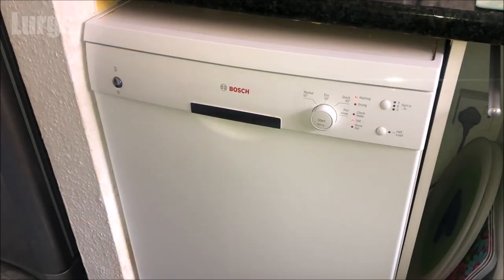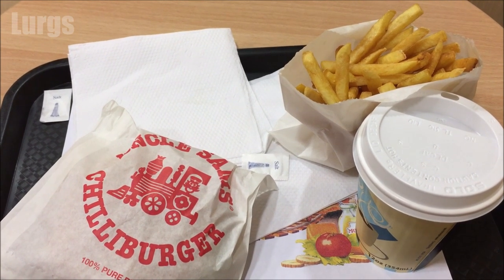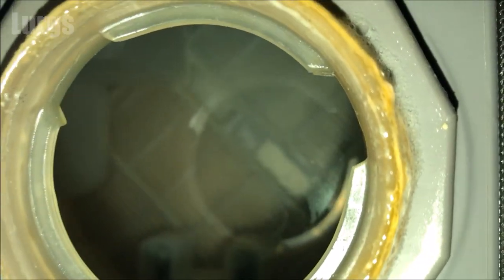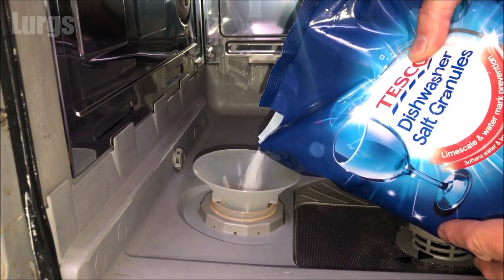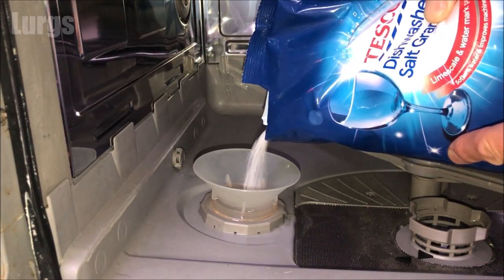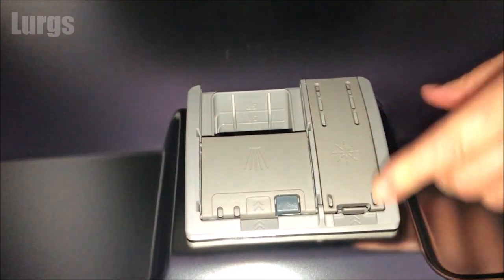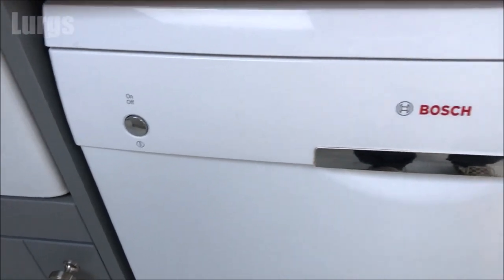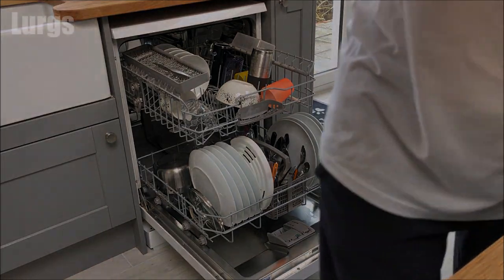How to add Salt and Rinse Aid to a Bosch Dishwasher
I'll show you how to add Salt to a Bosch Dishwasher and also how to add Rinse Aid to a Bosch Dishwasher.
If you live in a hard water area adding Dishwasher Salt to your Bosch Dishwasher is essential to prevent limescale build up and it also acts as a water softener which helps your Dishwasher clean better.
Adding Rinse Aid to a Bosch Dishwasher is essential for Sparkling Glasses, Plates and Cutlery. Dishwasher Rinse Aid helps your glasses, plates and cutlery come out sparkling clean with no residue or smearing and it helps the drying process. Top up the Salt and Rinse Aid in your Bosch Dishwasher regularly to keep it running efficiently.